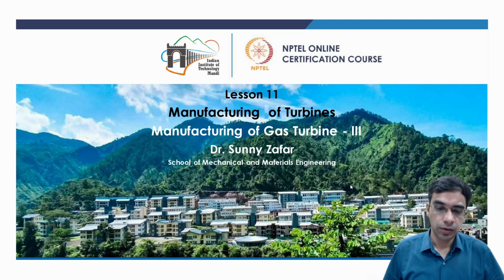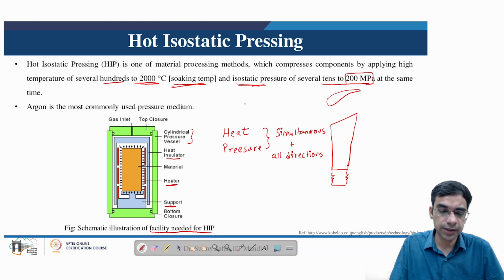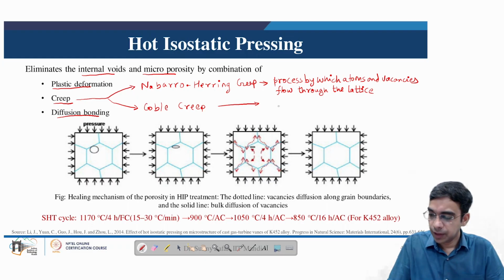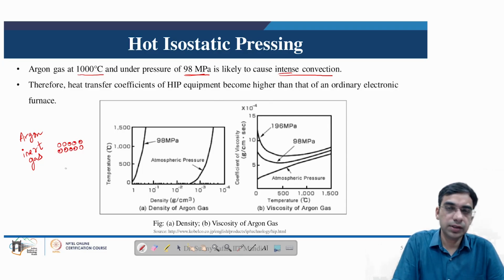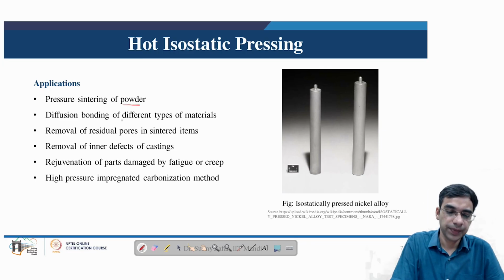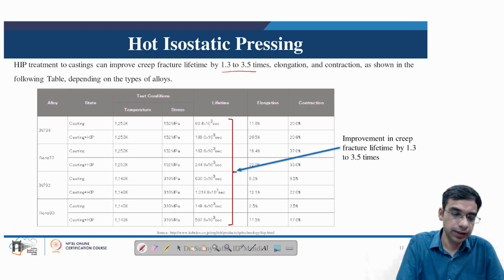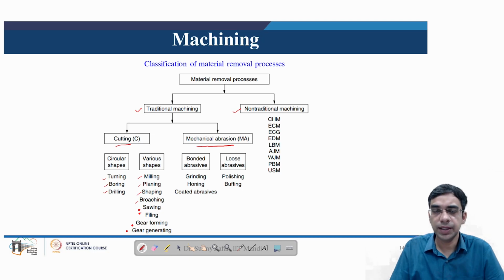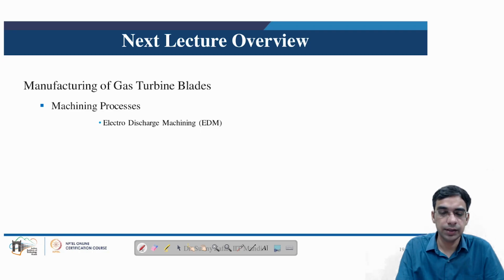Lecture 11_Manufacturing of Gas Turbines - III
Hot Isostatic Pressing - Healing Mechanism, Advantages, Applications and Effects and Machining Processes - Classification and Objective of Machining